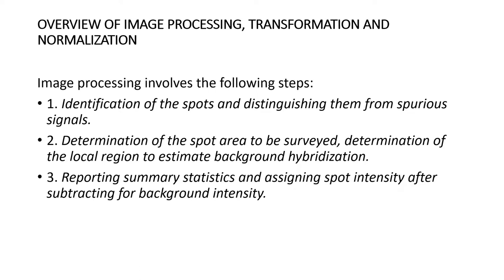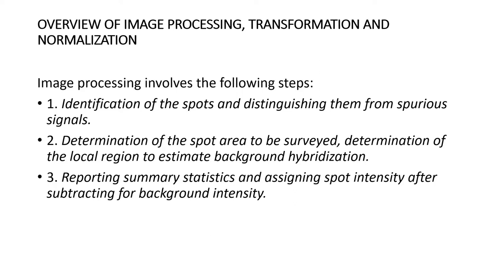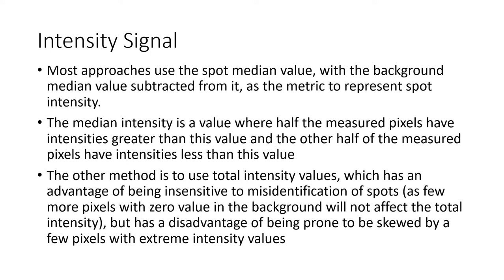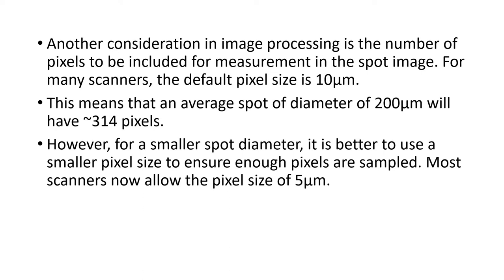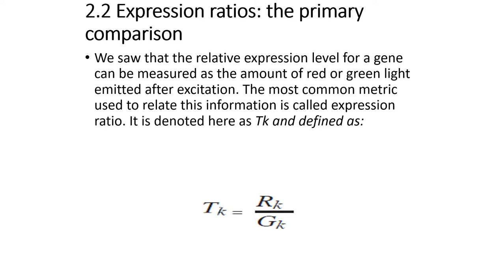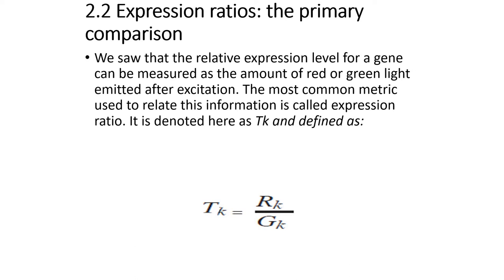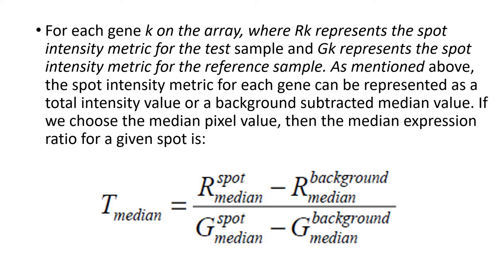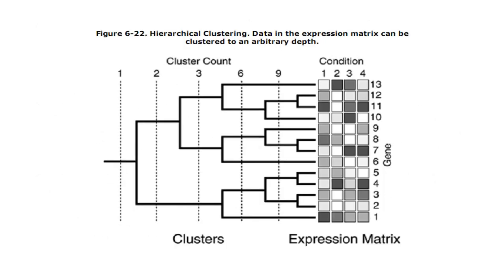Micro Array Data: Expression Ratio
Lecture was prepared by Mamta Sagar(Faculty, Department of Bioinformatics, UIET) using following study material for the students of M.Sc. Bioinformatics  and M.Pharma Topic: Intensity Ratio  Subject:

Roger Bumgarner,  DNA microarrays: Types, Applications and their future  Curr Protoc Mol Biol. 2013 January ; 0 22: Unit–22.1.. doi:10.1002/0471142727.mb2201s101.
Madan Babu, M., 2015. An Introduction to Microarray Data Analysis. [online] Mrc-lmb.cam.ac.uk. Available [Accessed 3 December 2015.